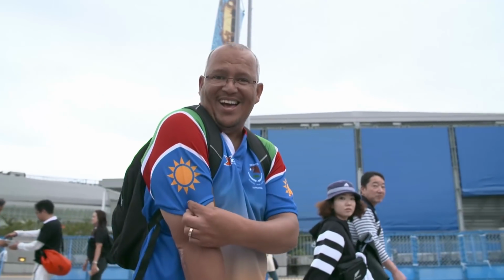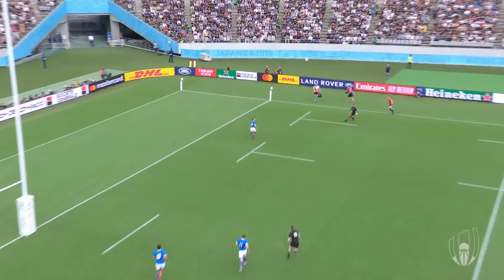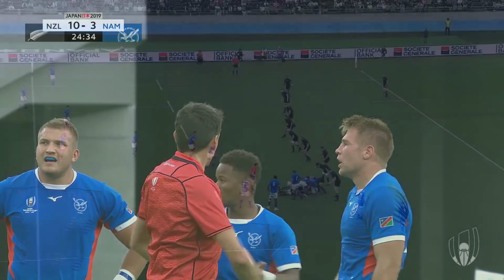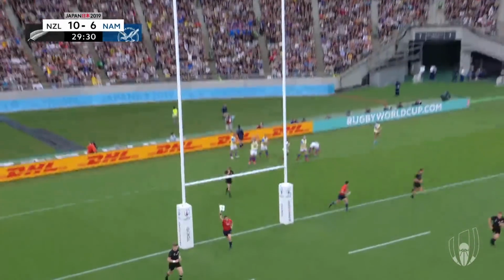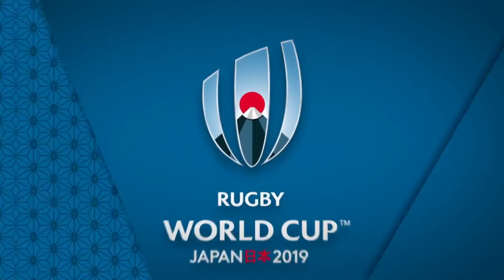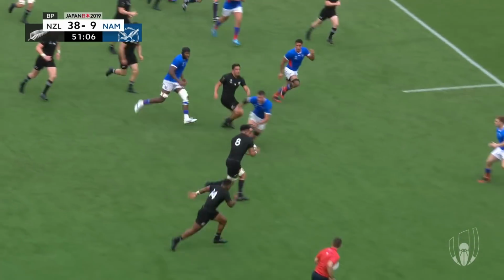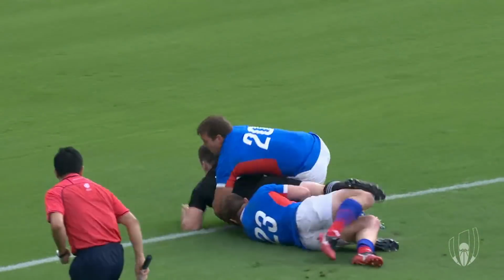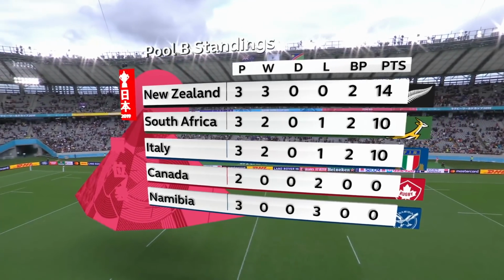ロングハイライト/ニュージーランド代表 v ナミビア代表【ラグビーワールドカップ】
東京スタジアムで行われた一戦。

大会3連覇を狙うニュージーランド代表に、ナミビア代表が挑みました。